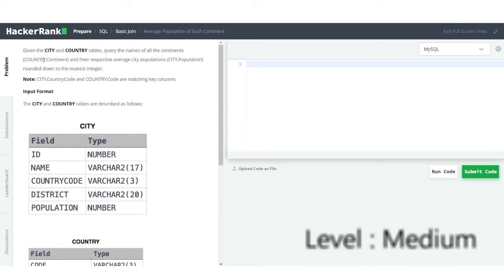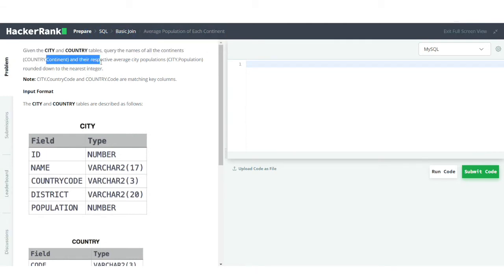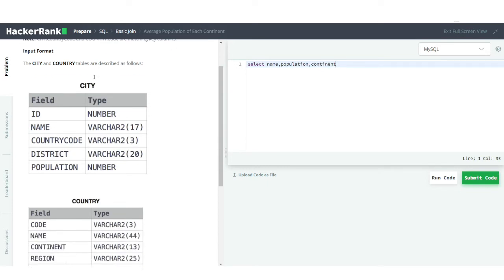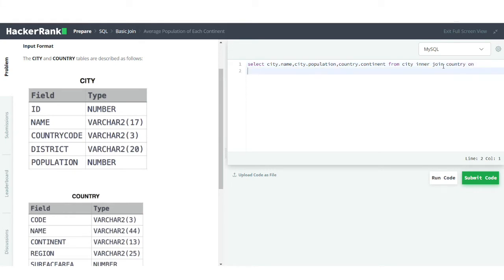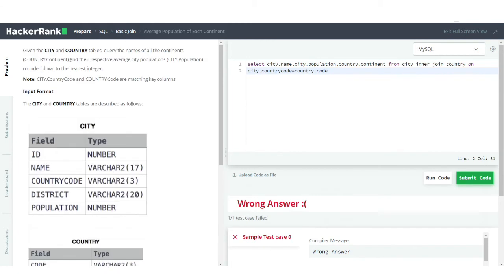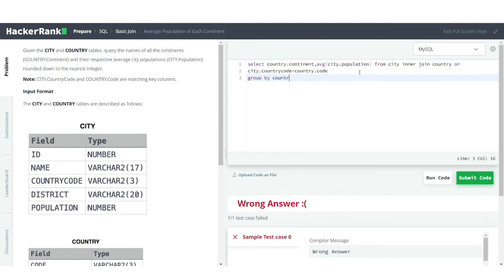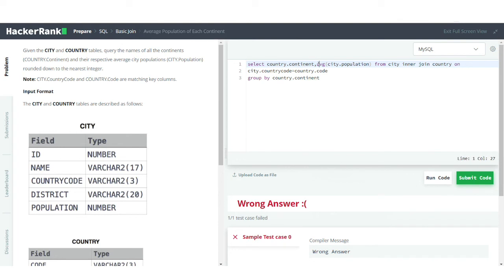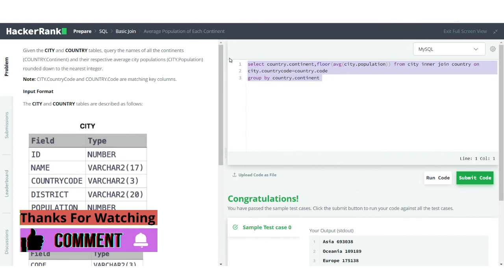Hackerrank Average Population of Each Continent Problem | SQL | Ashutosh Kumar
Easy
Medium
Hard

sql,
ashutosh,
ashutosh kumar,